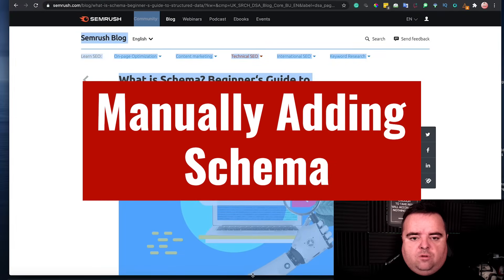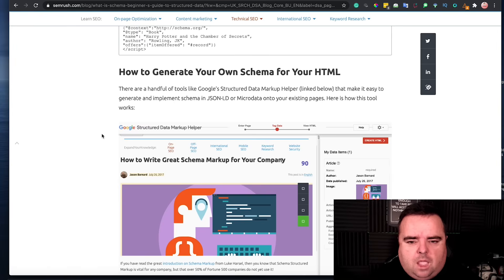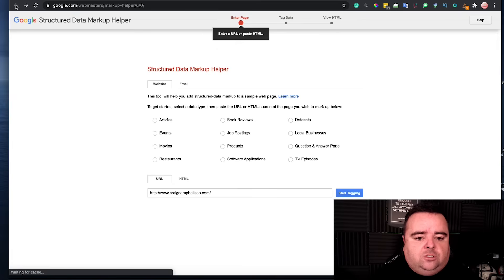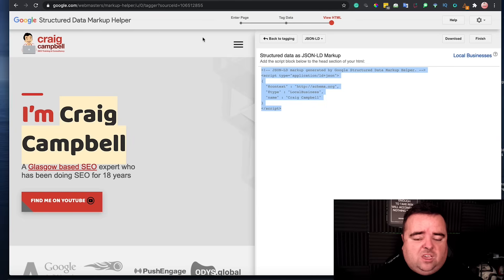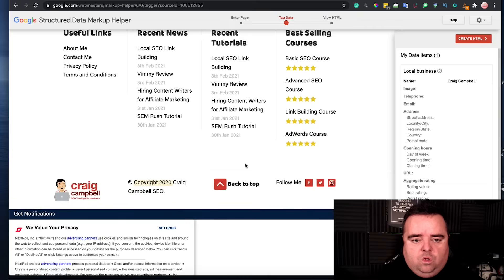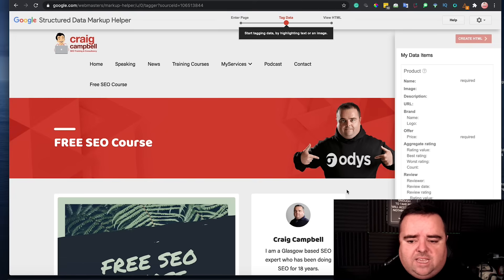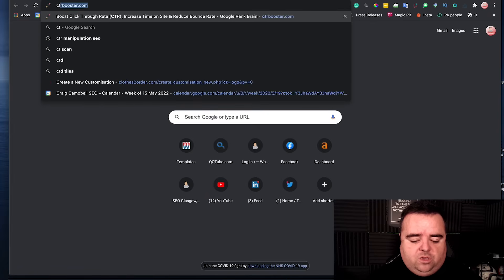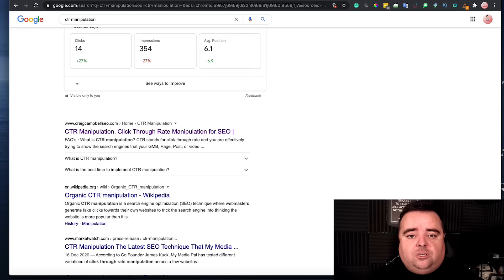What is Schema? [And How Do I Add it to My Site?]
Schema Markup is important if you want to grab those all-important featured snippets, is there a way to automate using Schema Markup? Or are you better adding this manually?

Find out in this video where i will be discussing your best options for adding schema to your website.